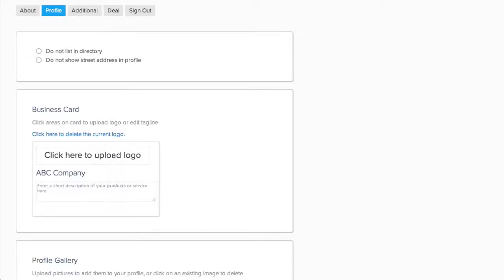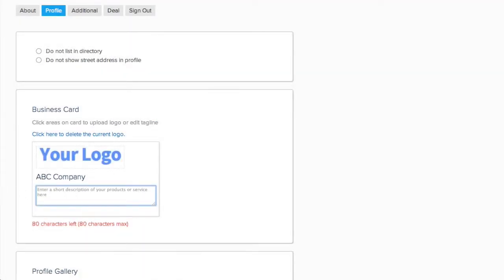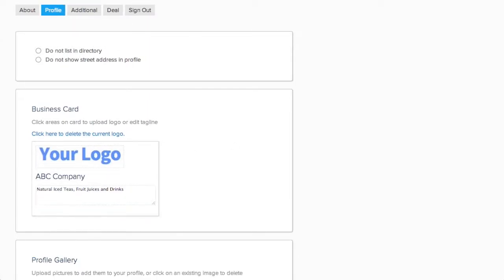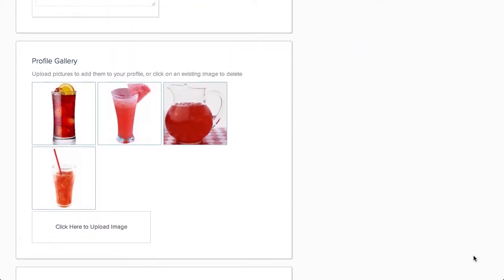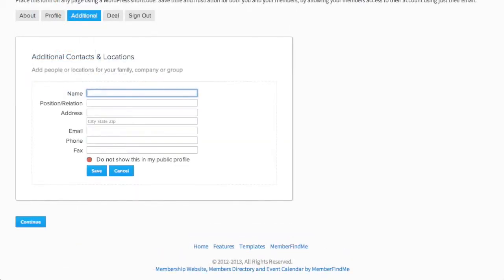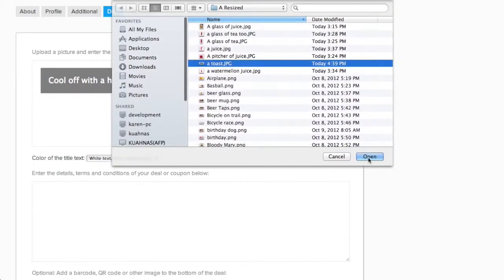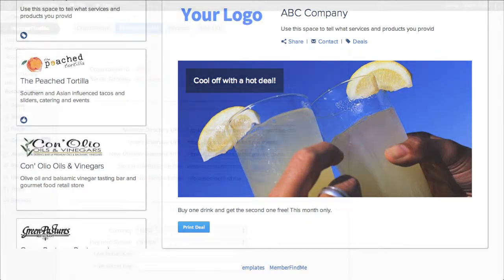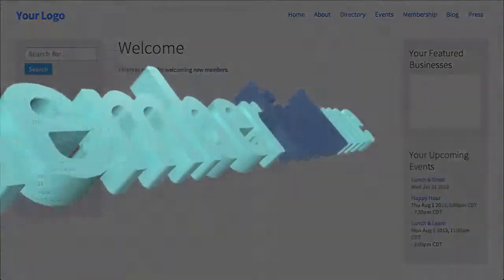Membership Software Directory Template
This video will take you through what your members see when they sign up. The MemberFindMe membership software makes it easy for both you and your members to create and manage accounts.

Member Access

Members are taken to build their profile after signing up. They can login to complete it or make changes at any time.

Website Directory

We make it easy for members to complete their membership directory profiles. How to videos guide them through the process. You can also complete member profiles for them.

Map Multiple Locations

Members can list multiple locations and contacts in their profile. Members control the privacy of the listing and each location.

Directory Template

The basic template includes a profile gallery, tag line, descriptions, recommendations, links to social media, deals and more. You can customize the template to fit your organization's needs.

Member Deals

Deals provide value to your website visitors and generate leads for your members! They also drive traffic to your website and generate SEO.

Your member deals page can even be embedded on other websites to help generate even more traffic for you and your members!

Perfect for:

*Non profit websites
*Membership organizations
*Chamber of Commerce websites
*Association websites
*WordPress membership sites